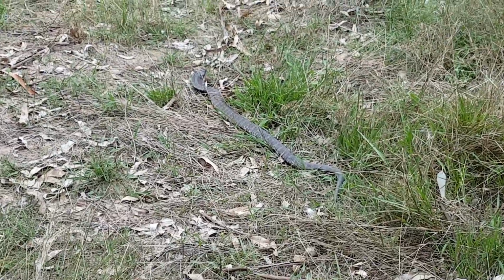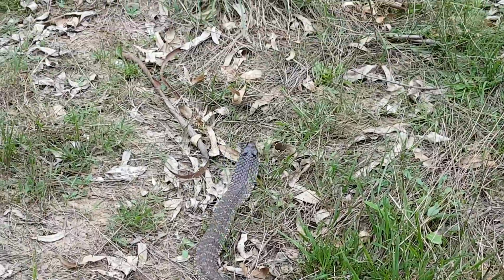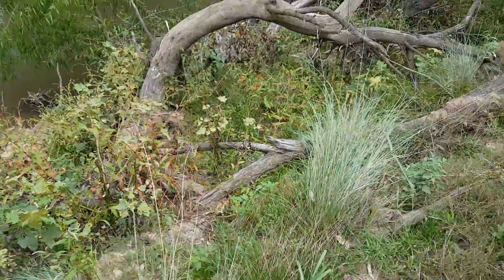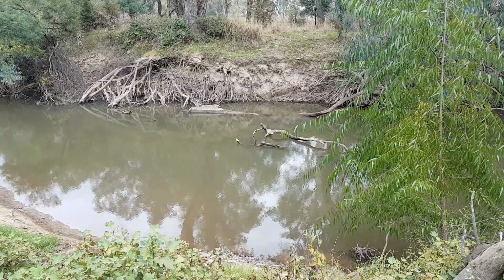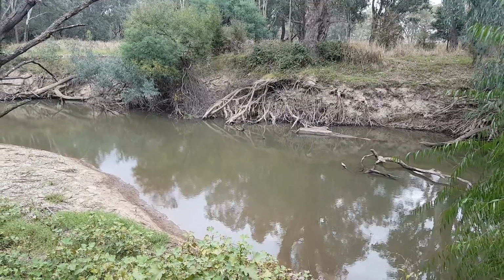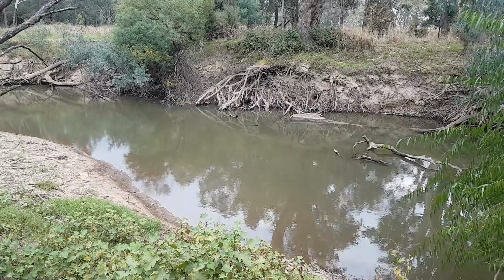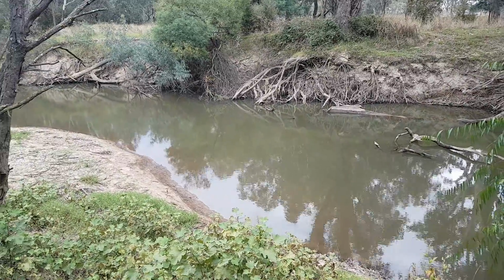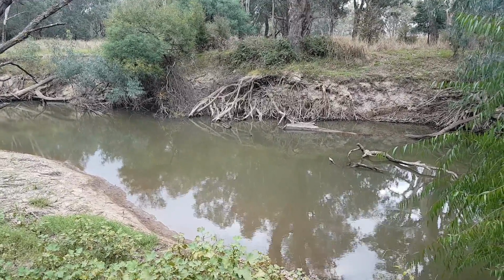Deadly Australian snake.....tiger snake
The tiger snake, or in this case Eastern tiger snake is considered to be one of the deadliest Australian snakes.
 By nature it is quite a placid snake which usually only strikes when aggravated. Sadly, it has poor senses and often strikes as a knee jerk type reaction.
 The tiger snake, although considered deadly is actually quite a placid snake and favoured by many venomous snake keepers die to its placid nature.
 I almost tripped over this tiger snake about half an hour ago. I was not expecting to see a snake while it is cool and overcast.
 What a truly beautiful eastern tiger snake